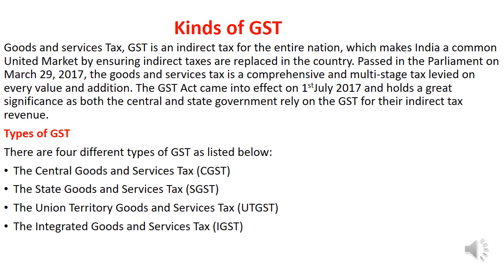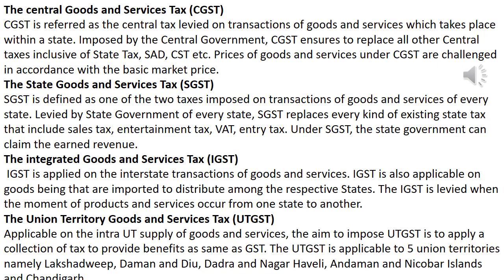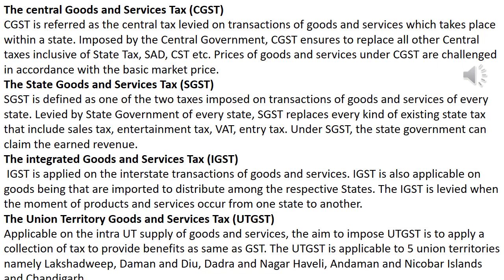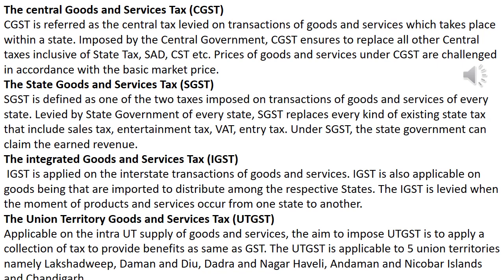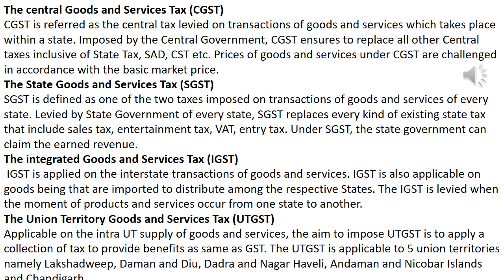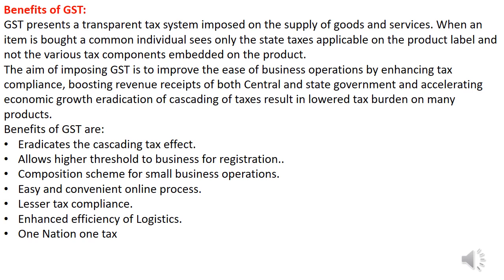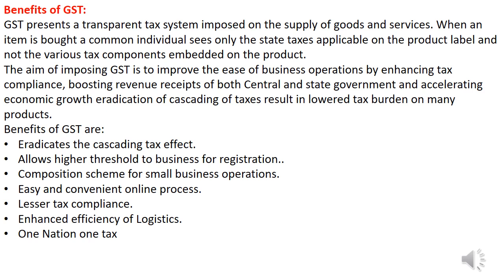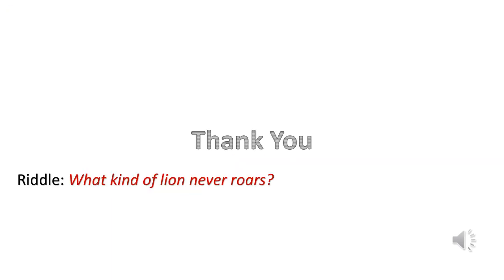GST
Kinds of GST
CGST
SGST
IGST
UTGST